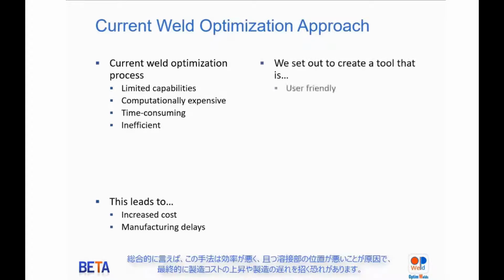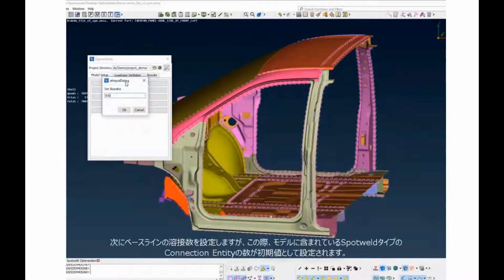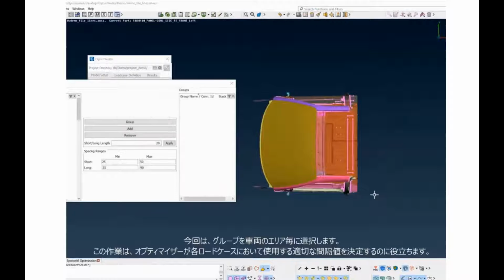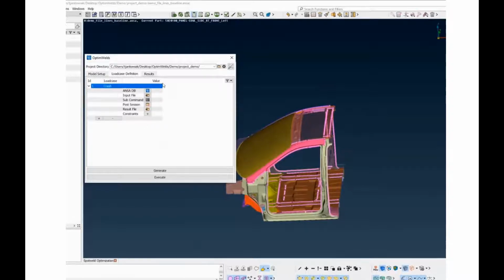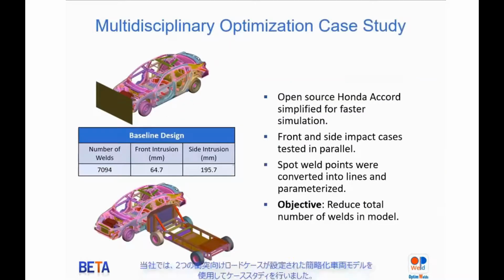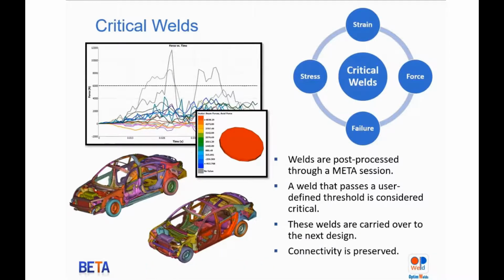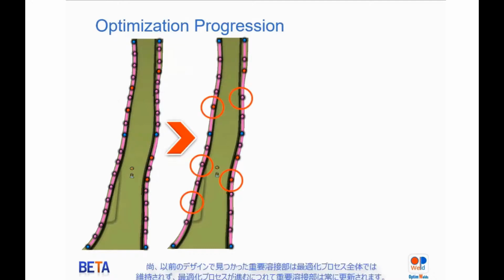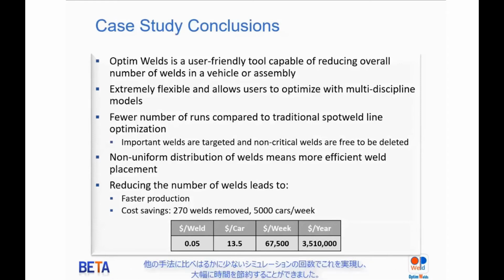複合CAE領域スポット溶接最適化ツール”Optim Welds”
この動画は2021年5月25日に行われたBETA CAE Systems Japan Online Technical Info Day 2021での講演動画です。

これまで溶接の最適化プロセス（溶接の配置や数の最適化）を行う場合、従来の手法では計算コストや実行時間の増加等、様々な課題がありました。本セッションでは、これらの課題を解決し、製品開発の加速化を図るためBETA USAにて開発されたOptim Weldsツールの概要をデモンストレーションを交えてご紹介します。

次世代メッシュ生成ソフトウェアANSAの詳細については、下記をご参照ください。